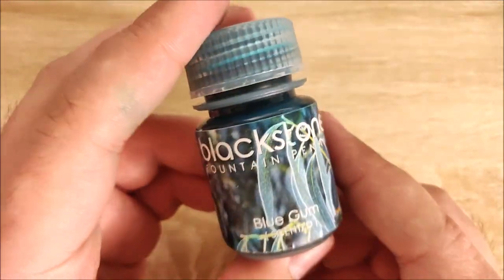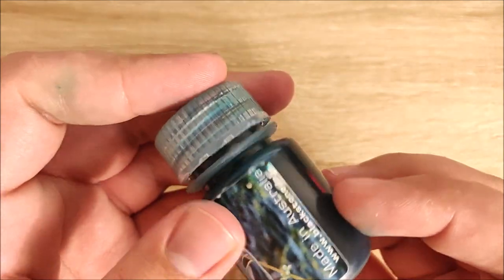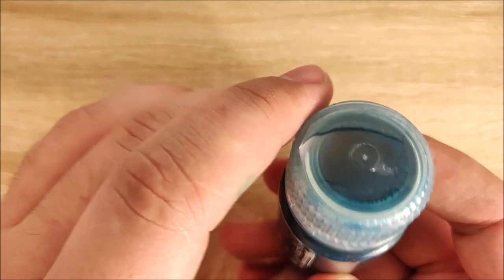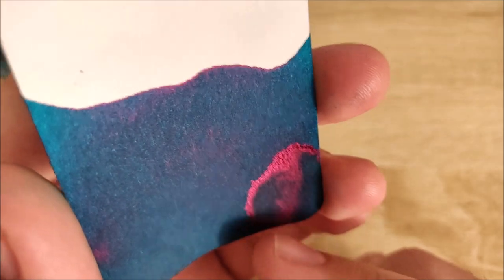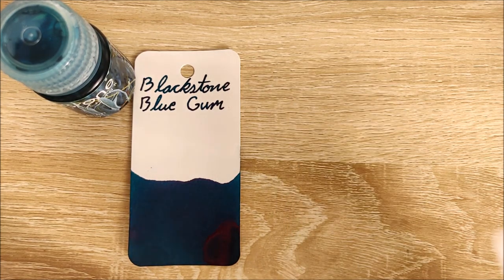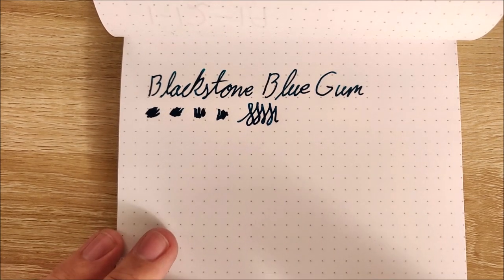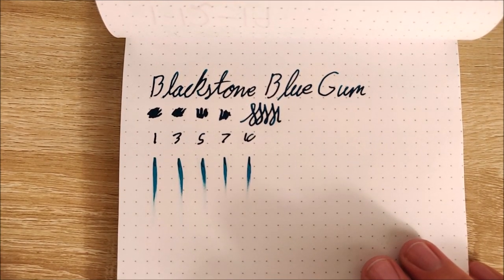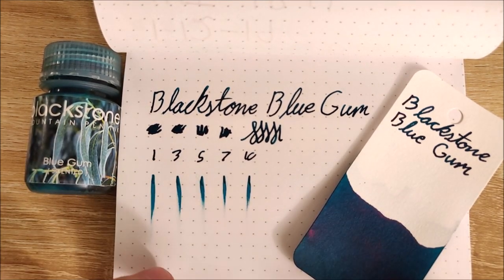Ink Review: Blackstone Blue Gum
Today I take a look at an awesome scented ink!